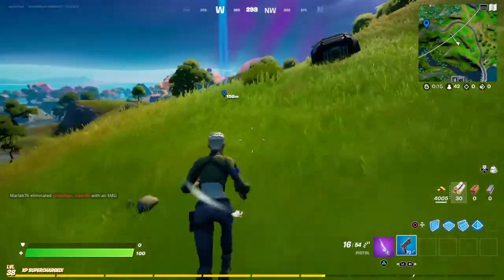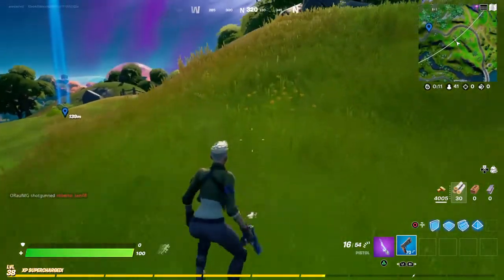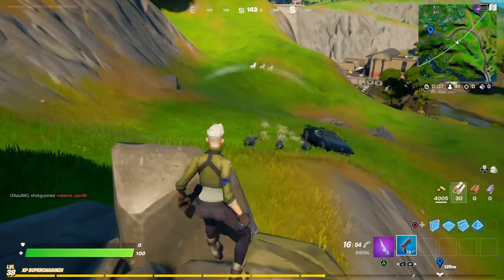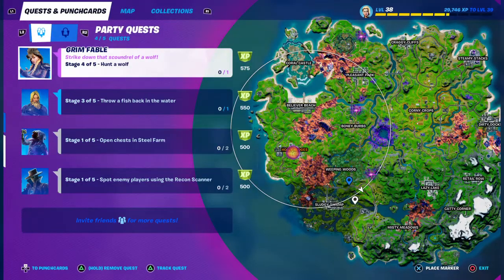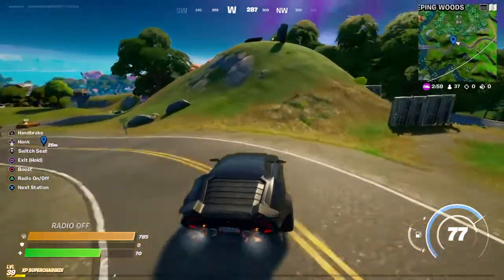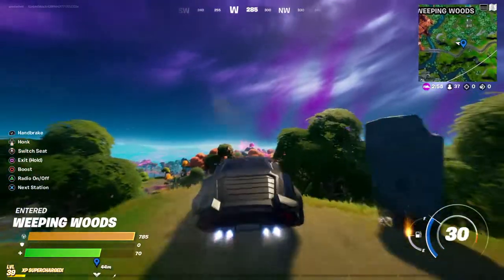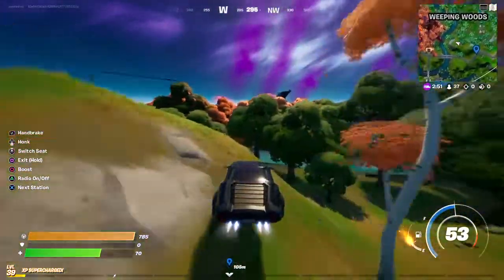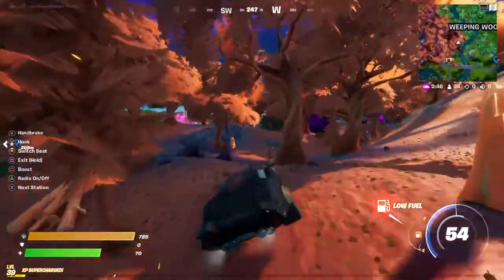How to Hunt a Wolf in Fortnite - Season 8 Quest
Showing where to find a Wolf to Hunt for Grim Fable in the new season of Fortnite!
Found this useful? Use support a creator code: "PYROTECHNICIAN" in the Epic Games Store and in game in Fortnite!